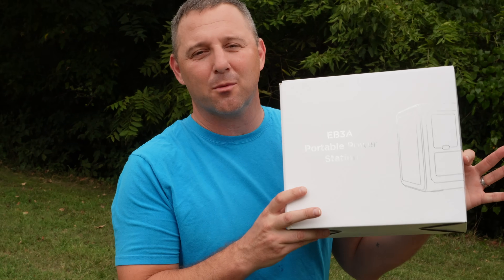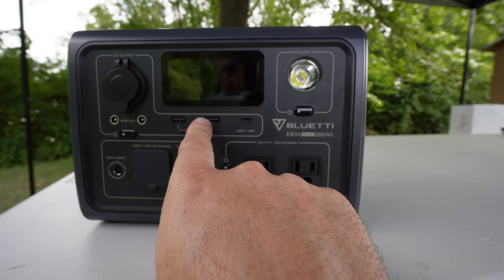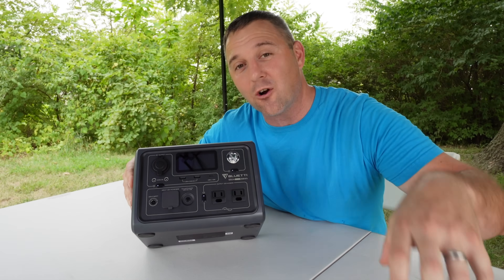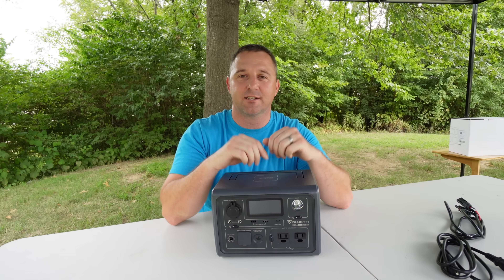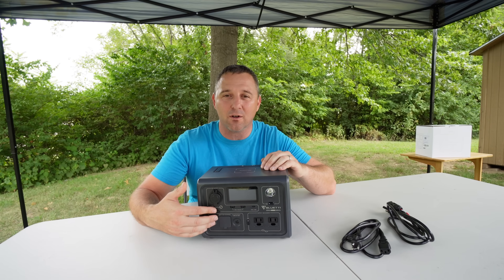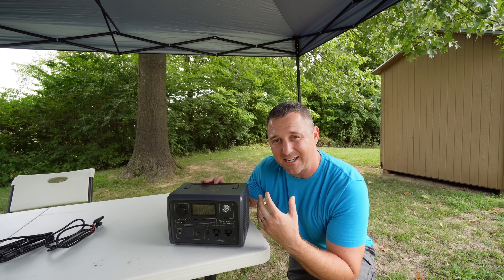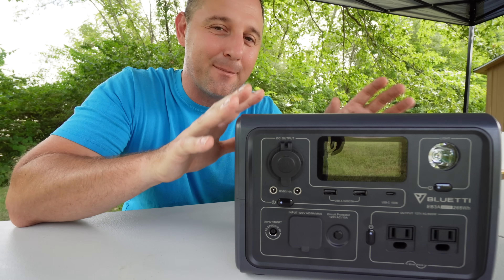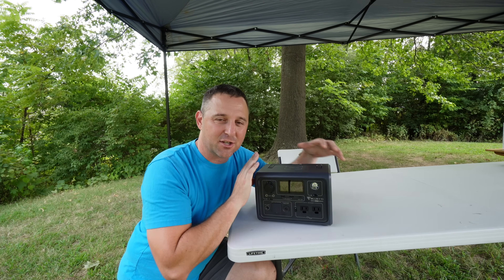The BEST Power Station Under $300 - & It SHOULD BE ILLEGAL!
BLUETTI EB3A portable solar generator battery review.  The EB3A is a Power Lifting Champion that can run devices most other power stations this size can't.  The Bluetti EB3A is a portable power station a 600w AC inverter and 268Wh LiFePO4 internal battery.  The EB3A has 9 outputs, and can charge at a rate of up to 430W watts with the AC adapter in power turbo charging mode.  Between the AC inverter and charging capability the Bluetti EB3A is a strong power station among the 268Wh range. These power stations are excellent for camping and off grid adventure with small devices.

BLUETTI EB3A

Find out more about the EB3A on the Bluetti